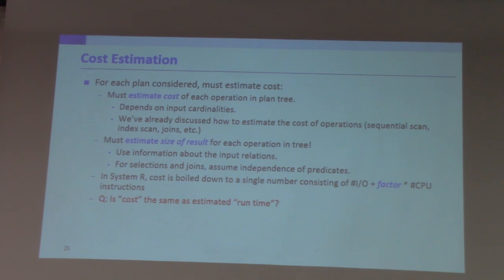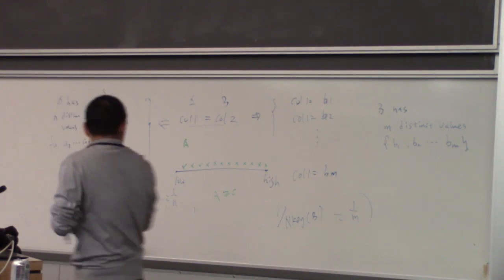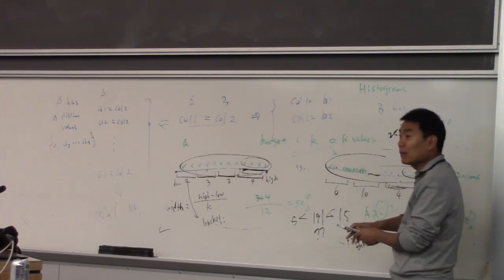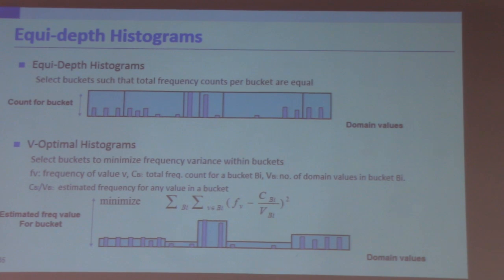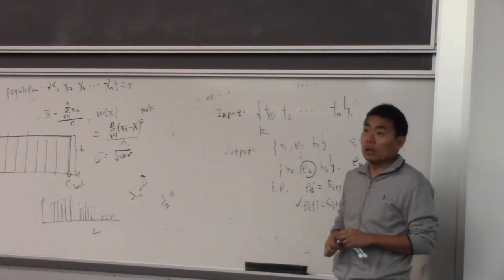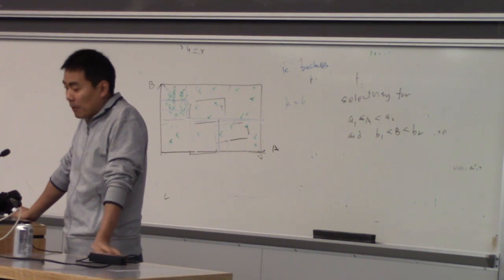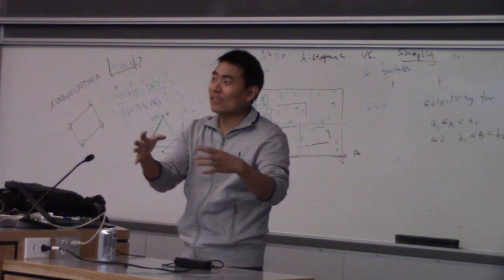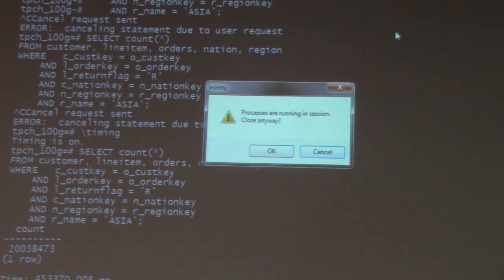Database Systems Lecture 18 (Fall 2016)